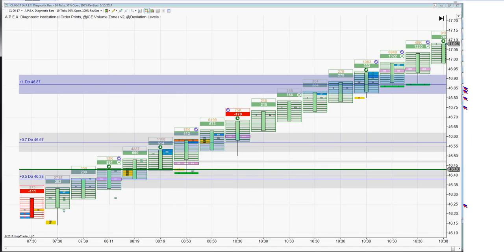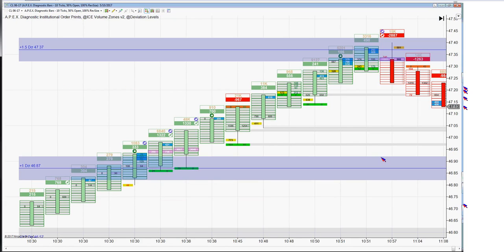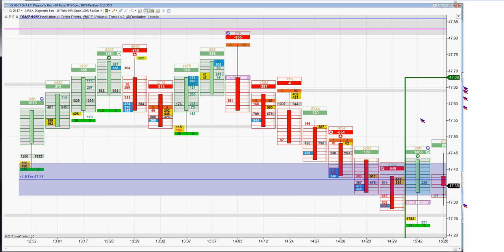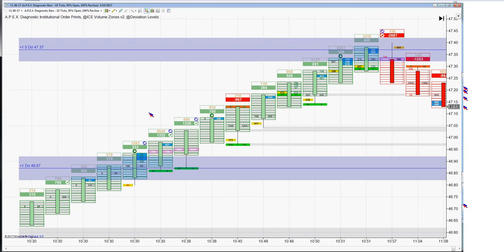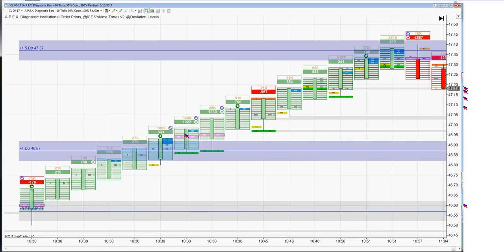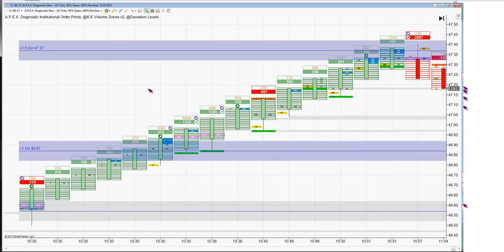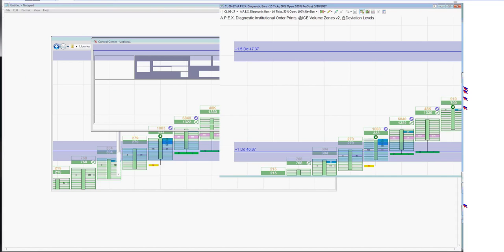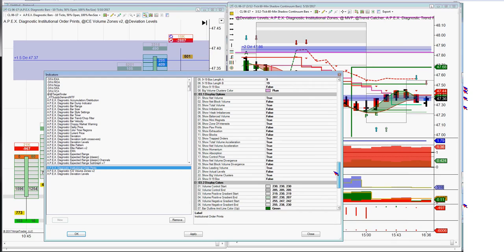THT - Darrell in the Elite Room - Order Prints Colors May 10th, 2017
More on Apex Order Prints. What do all those colors mean? Tune in and find out. .RISK DISCLOSURE: